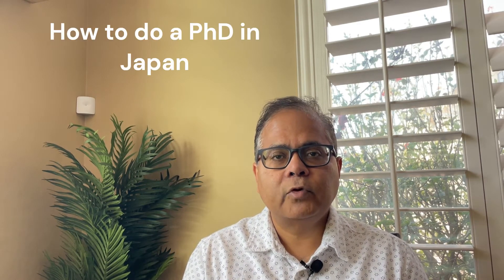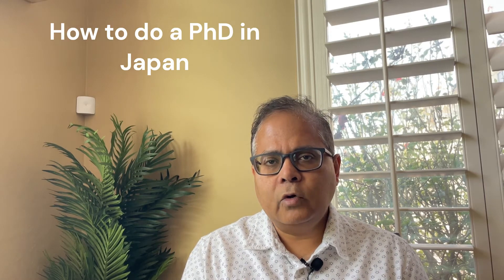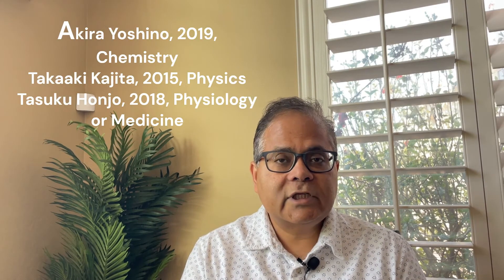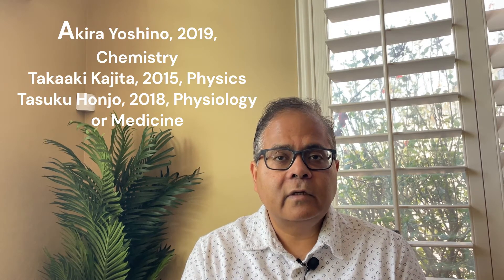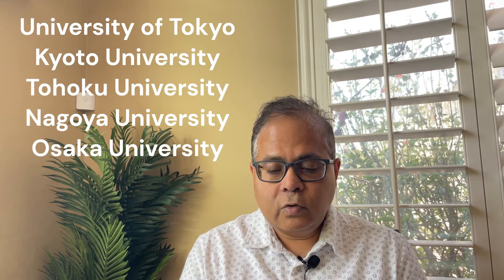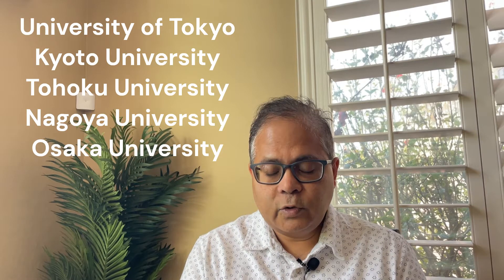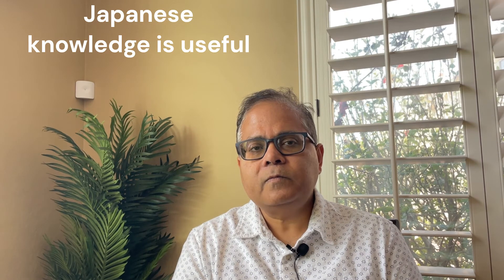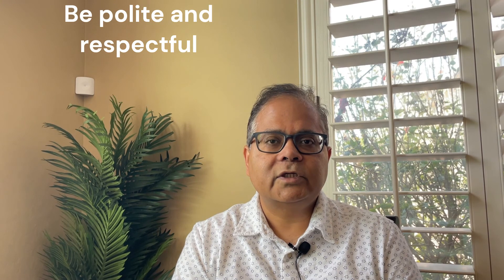How to do a PhD in Japan in 3 years?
Japan is a science and technology superpower. Advantages of doing a PhD (doctor of philosophy, doctorate, doctoral program degree) in Japan are discussed for international students who already have a Masters degree. Several tactics for securing admission and financial aid are also mentioned.